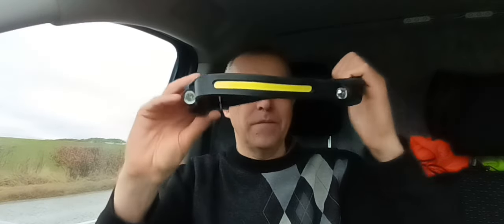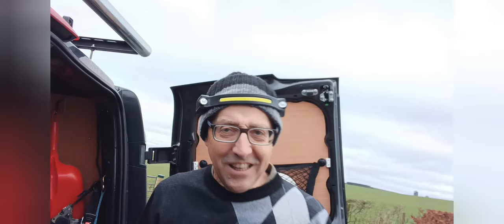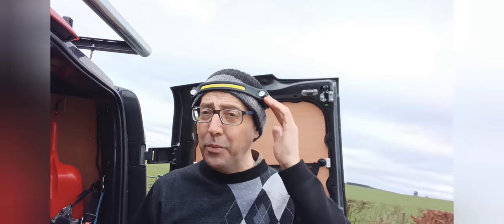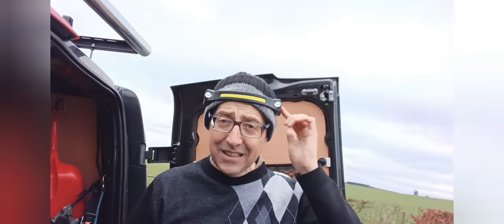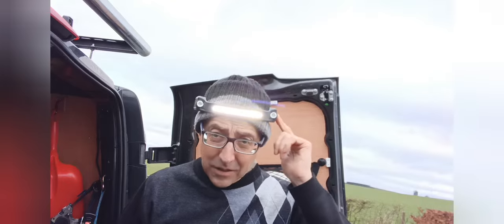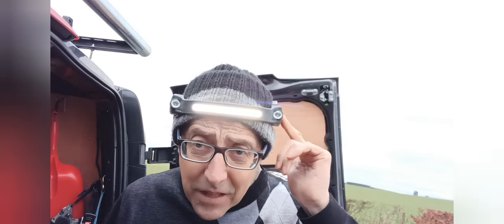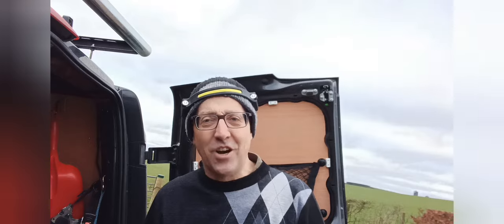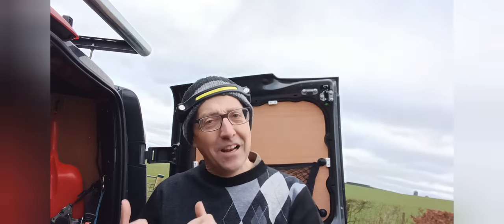LED head band / torch courier drivers review.